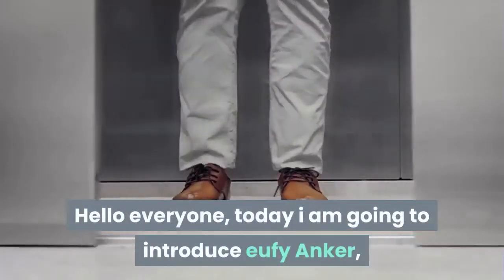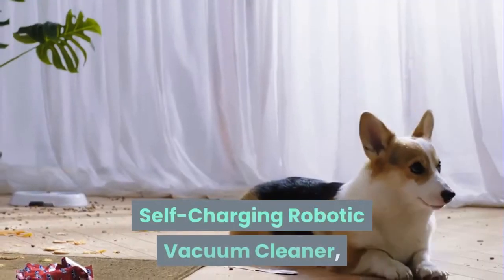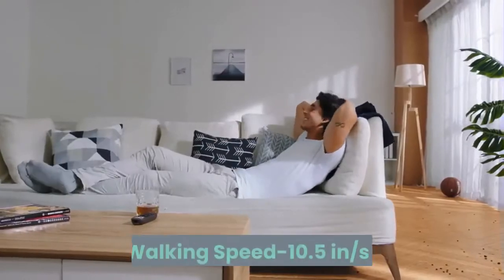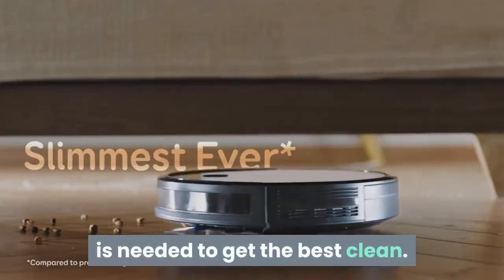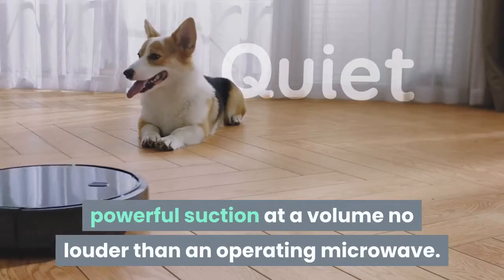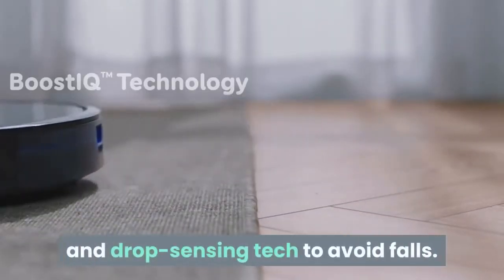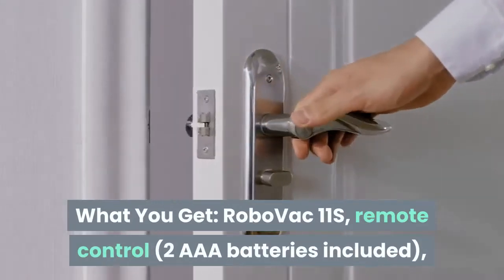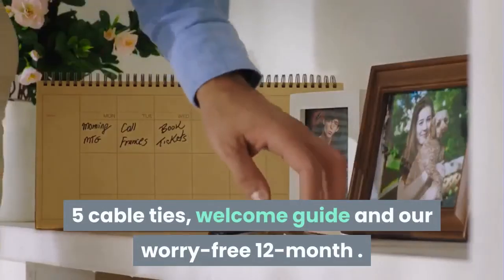eufy anker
eufy Anker, BoostIQ RoboVac 11S (Slim), Super-Thin 1300Pa Strong Suction, Quiet, Self-Charging Robotic Vacuum Cleaner, Cleans Hard Floors to Medium-Pile Carpets, Black .

#"Best robot vacuums of 2019" by tom's guide.
All-New RoboVac: Re-engineered to be the slimmest* RoboVac (2. 85'') but with quiet operation and increased suction power at 1300Pa. Walking Speed-10.5 in/s.
BoostIQ Technology: Automatically increases suction power within 1. 5 seconds when extra vacuuming strength is needed to get the best clean.
A Quiet Clean: Vacuums for up to 100 minutes** on hardwood floors with consistent, powerful suction at a volume no louder than an operating microwave.
Premium Features: Anti-scratch tempered glass-top cover for protection, infrared-sensor for evading obstacles, and drop-sensing tech to avoid falls. Automatically recharges so it’s always ready to clean.
What You Get: RoboVac 11S, remote control (2 AAA batteries included), charging base, AC power adapter, cleaning tool, extra set of high-performance filters, 4 side brushes, 5 cable ties, welcome guide and our worry-free 12-month .